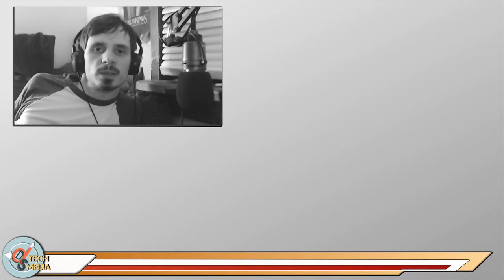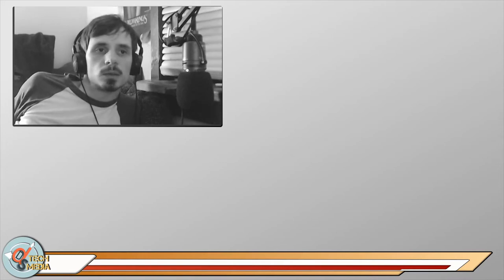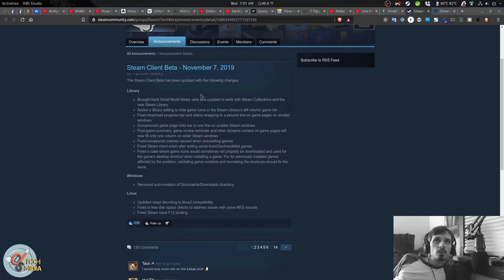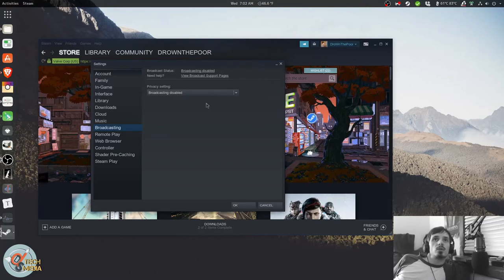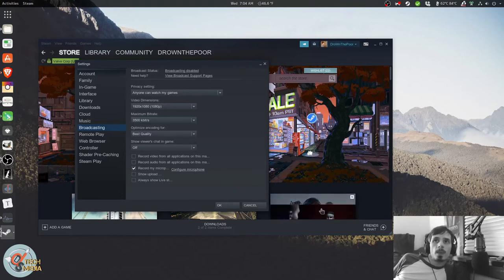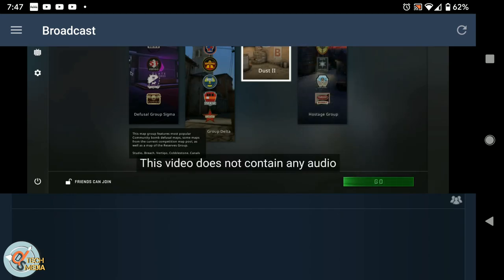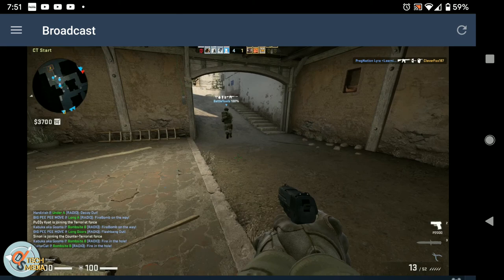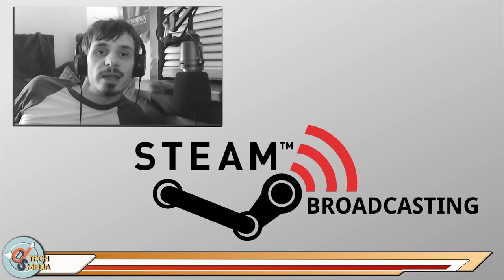Steam Broadcasting Comes To Linux!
A quick look at setting up Steam Broadcasting on Linux and some of the other changes with the November Steam Client Beta update.

SPEE.CH (SPEE.CH is for my LBRY if you don't have the app)